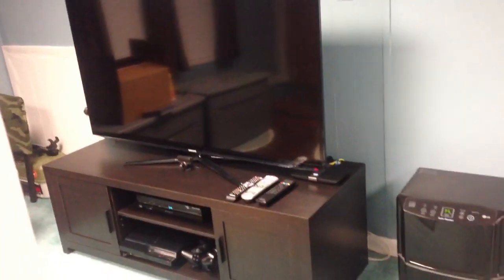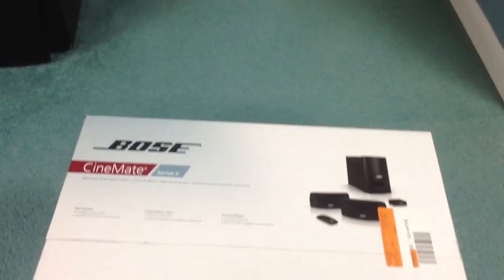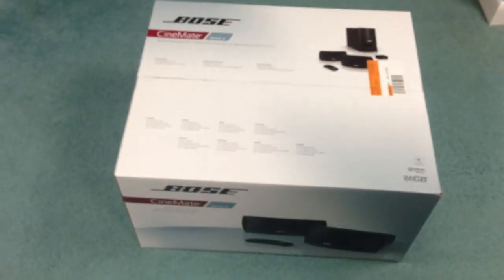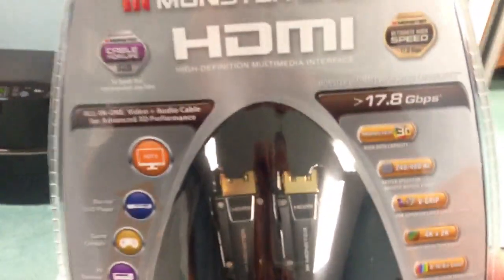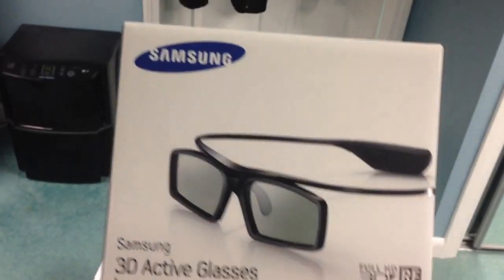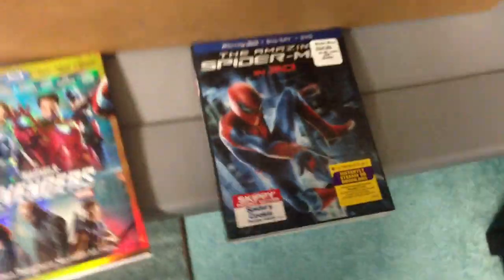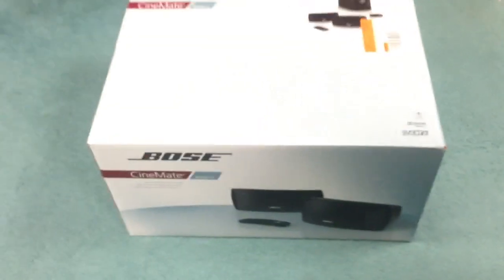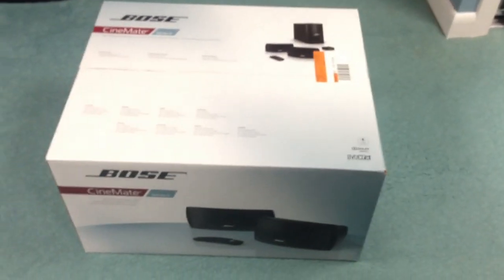Bose CineMate series 2 II check it out.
Hey guys checkout what I picked up today.